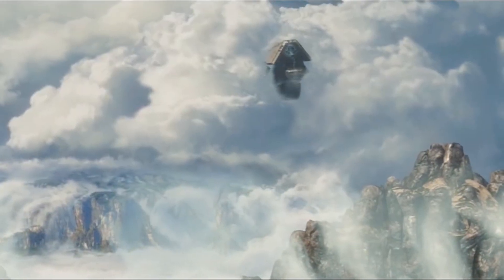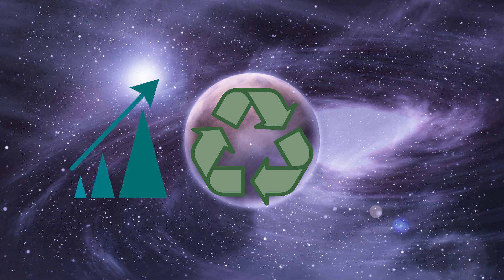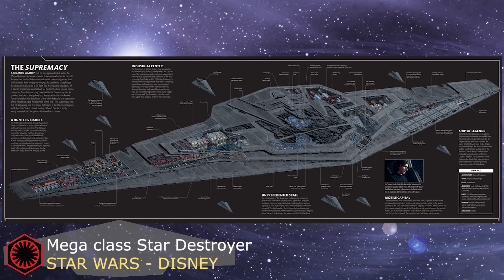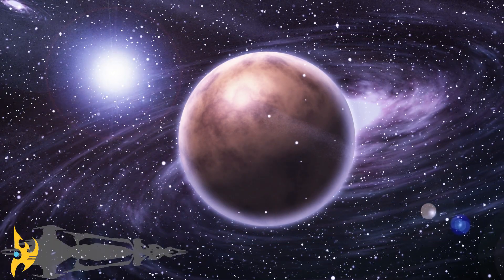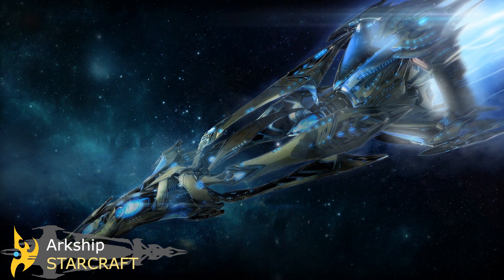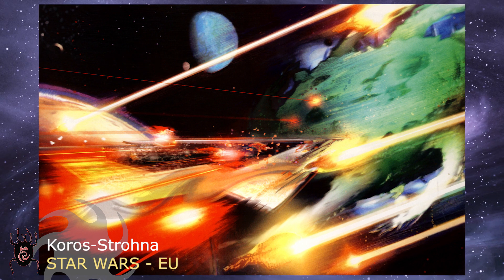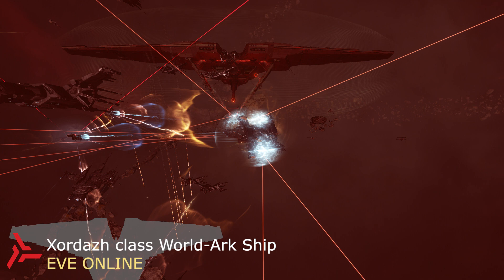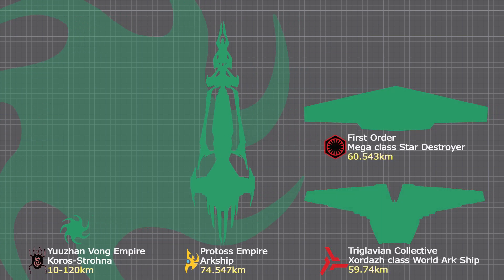Vessels Compared: Worldships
Comparing the massive worldships of various sci fi universes to see which is the best one.

First-Pass does not hold ownership of the copyrighted material (Footage, Stills etc) taken from the various works of fiction covered in this series, and uses them within the boundaries of Fair Use for the purpose of Analysis, Discussion and Review.